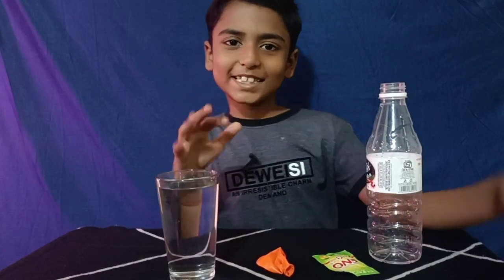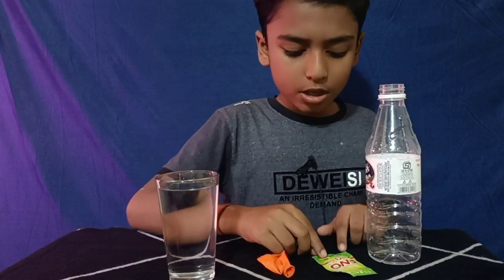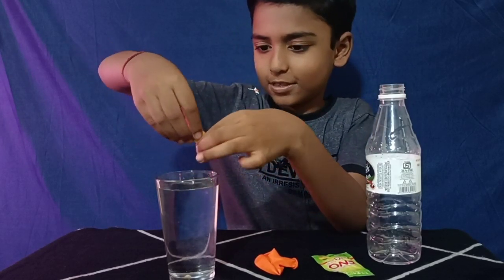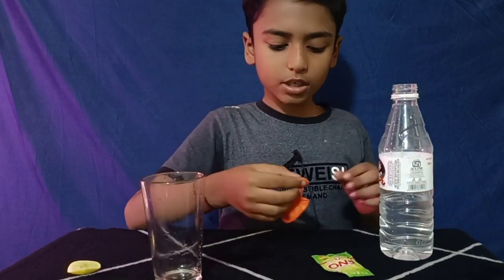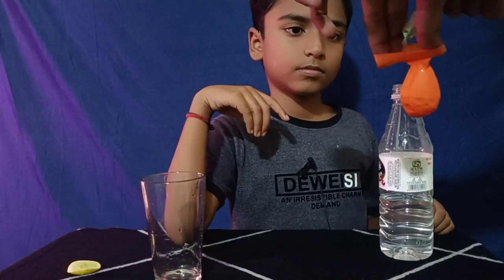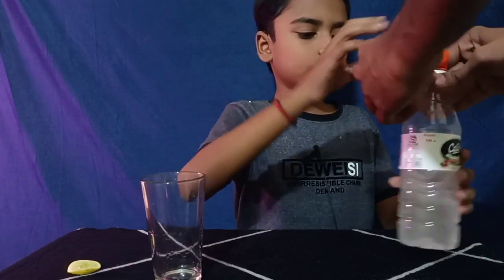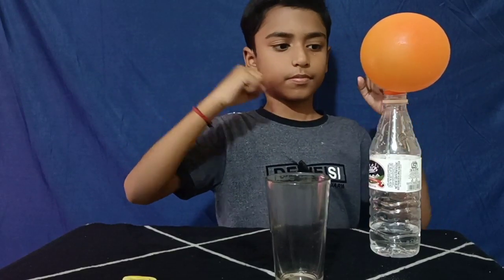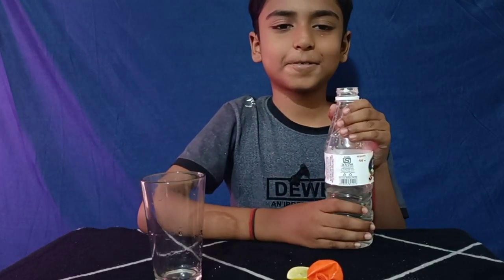Eno Gas Balloon II School Science Projects II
Water is a well known substance that is found in all parts of the world. We can do many science projects with water. Today we are making a water science project with ENO. Everyone knows ENO is a type of medicine which we use during stomach problems. Take a glass of water and squeeze a lemon . Now Pour this lemon juice inside this bottle. Pour this lemon juice inside this bottle. Now pour ENO in the balloon, keep the balloon downwards and tie the balloon mouth of the bottle. Now upwards the balloon let mix the ENO in water. Shake the bottle slowly to mix it. Wow Balloon is blowing.
Now we Discussed Science Behind This
When ENO reacts with lemon then carbon dioxide and salt is produced. So we take ENO water during acidity.